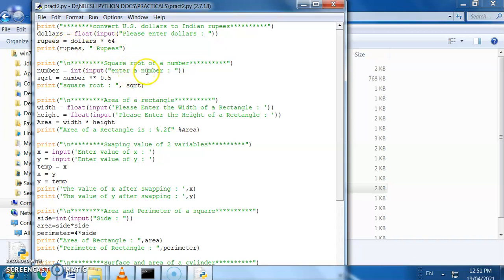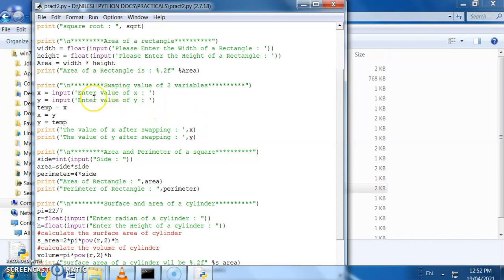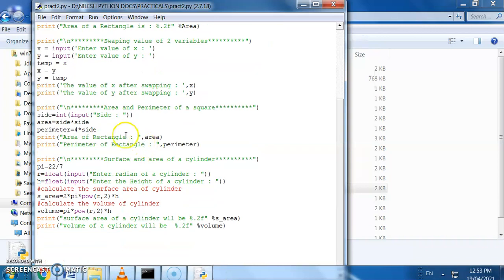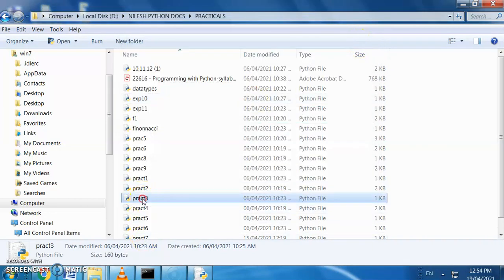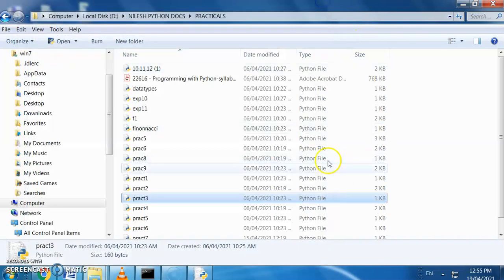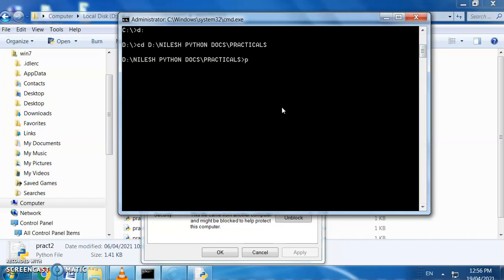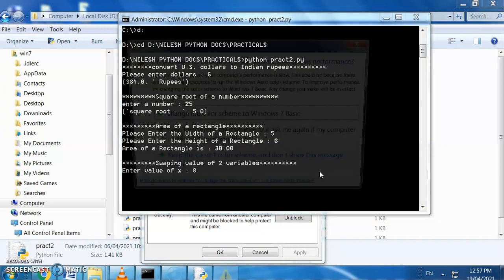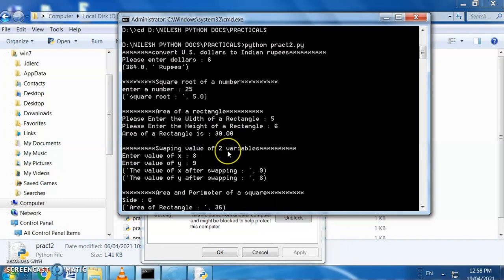PWP PRACTICAL 3 PART 2